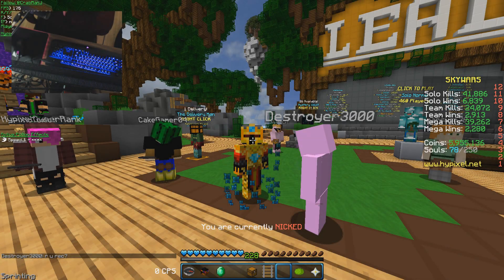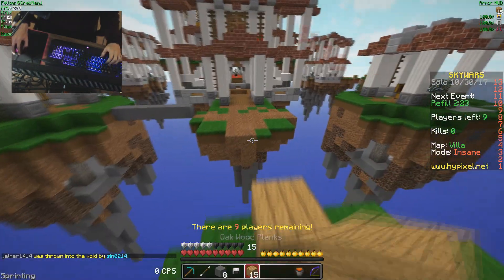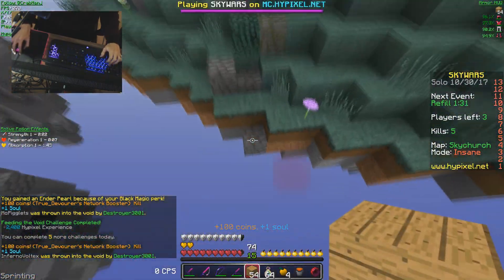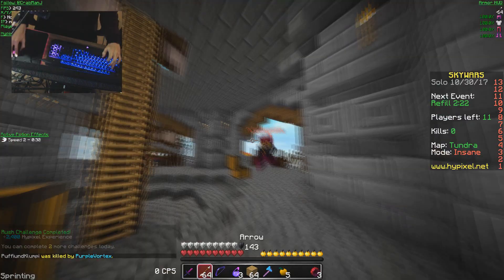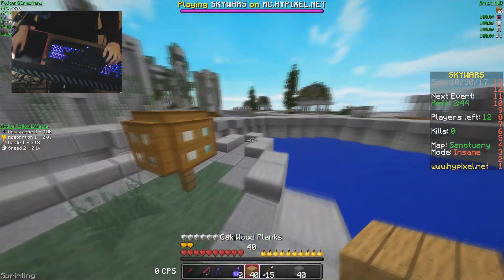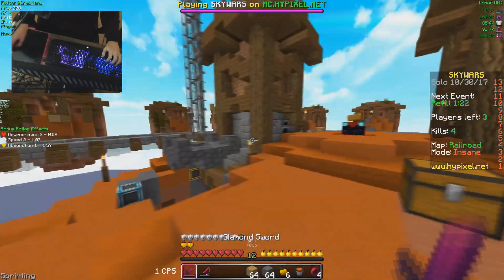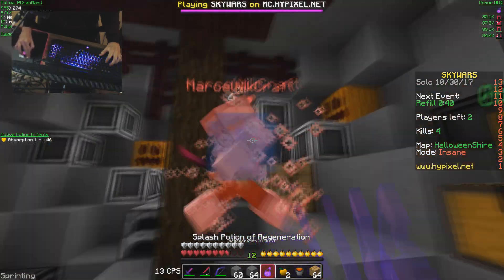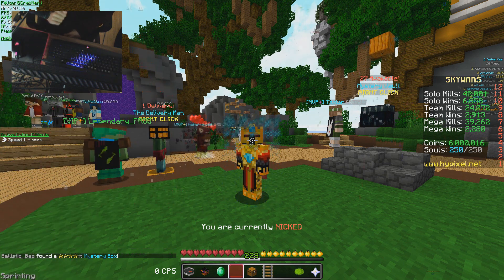JITTER CLICKING 4WINZ! (Keyboard/mouse Cam)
This was one of my favorite videos in quite some time, hope you also enjoyed! lev lik pls!

Pack- Latenci - Dragon fruit